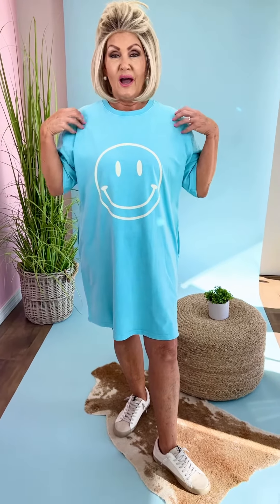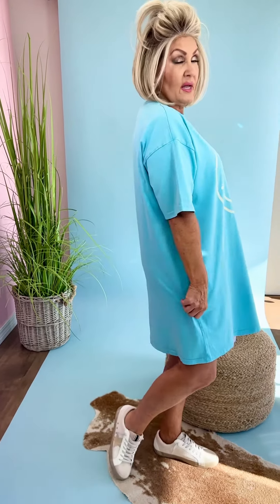Washed T-Shirt Dress